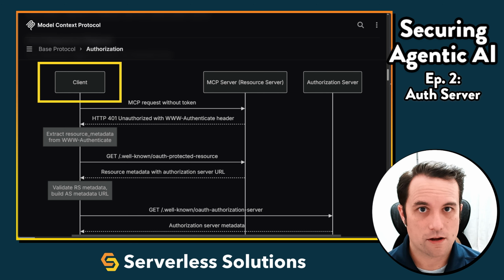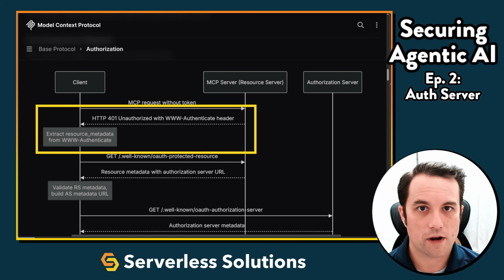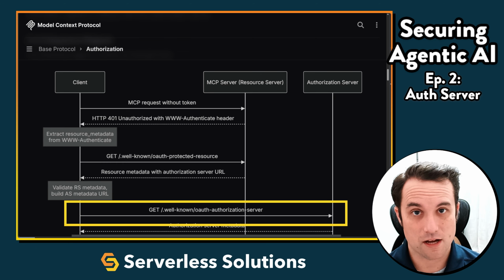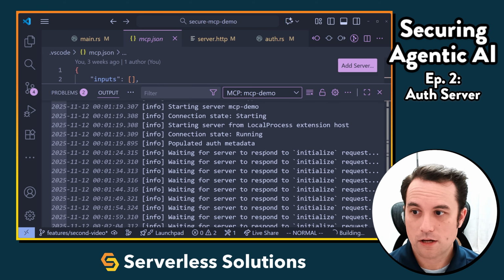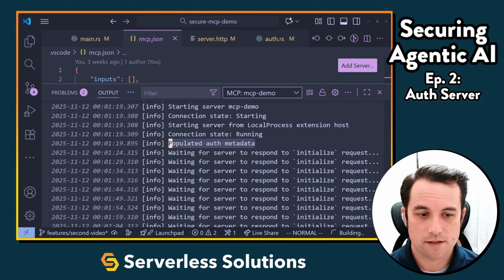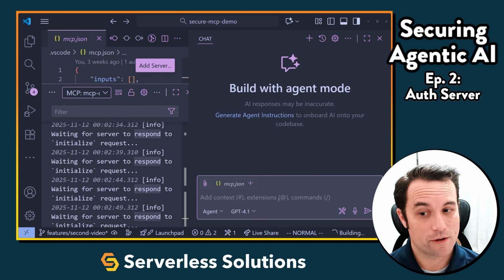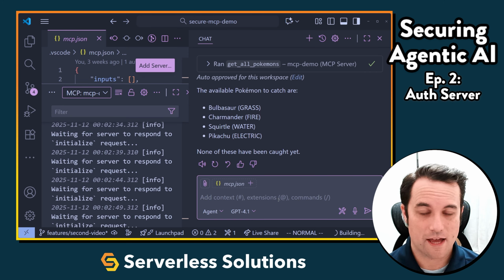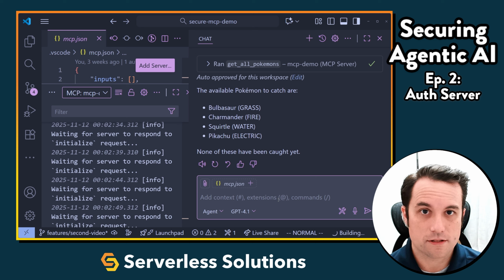Securing Agentic - AI Episode 2: Entra Authentication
Want to go deeper? Connect with our team

Haunted by the fears of insecure MCP servers running rampant in your Enterprise environment? Looking for a way to enable your workforce via secure agents?

Unlike the previous video, this one won't make you feel any better! That's right, we're going to start off by building an MCP server without security. In future videos, we'll be layering on security one episode at a time.

Timecodes
0:00 - Introduction
0:30 - Authorization Spec Overview
2:06 - App setup & env variables
2:46 - Auth metadata endpoint
5:37 - Token "validation"
7:46 - Demo Time!
8:14 - The Rest of the Owl